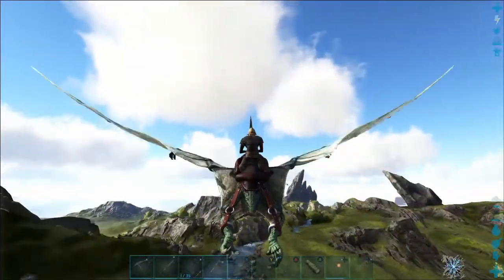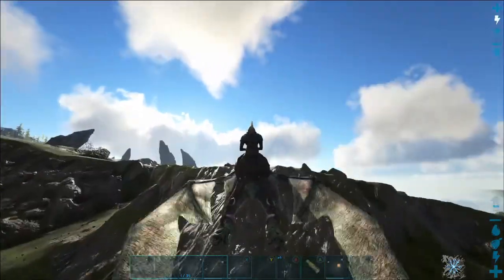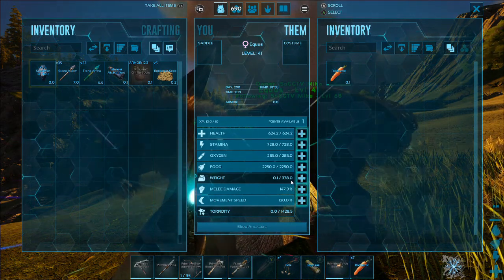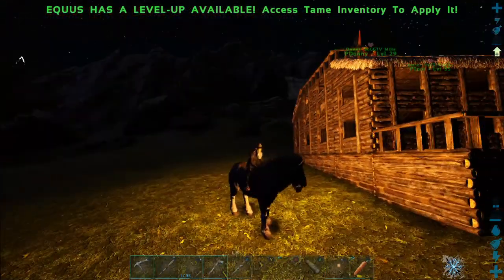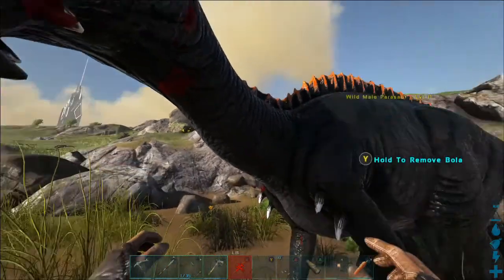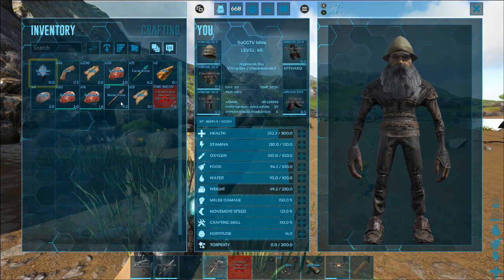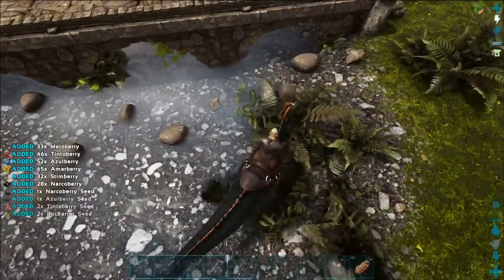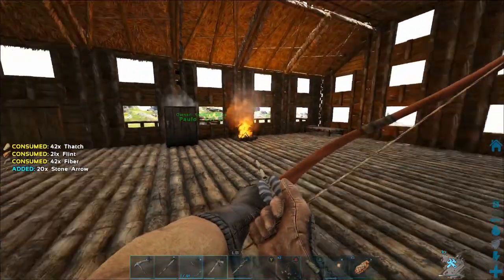Ep8 - Equus Tame - SoGGTV Play - ARK: Survival Evolved Ragnarok!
SoGGTV continues it's journey in to the world of ARK: Survival Evolved with the Ragnarok DLC map!

In this episode Mike sets out to tame an Equus but will he discover much more than just a new carrot munching friend?

Platform: PC
GPU: GTX 1070 MSI Areo OC
Control: Microsoft Game pad
Server: SoGGTV Server
Server Mods: Classic flyers - Structures Plus